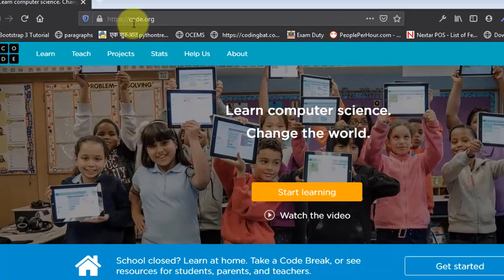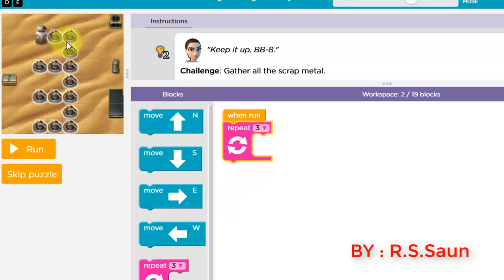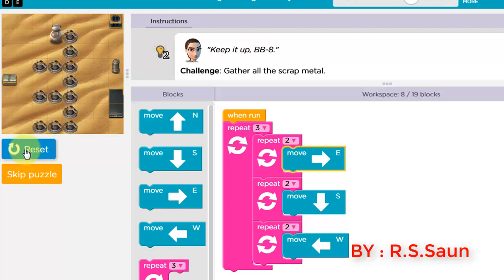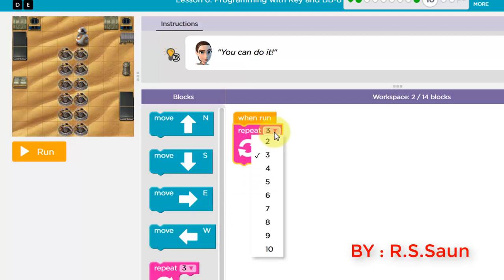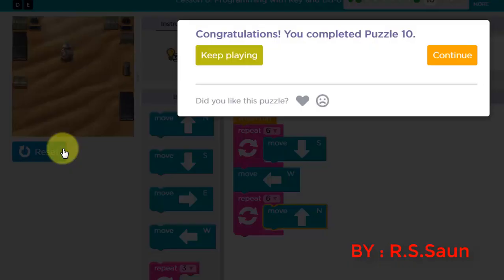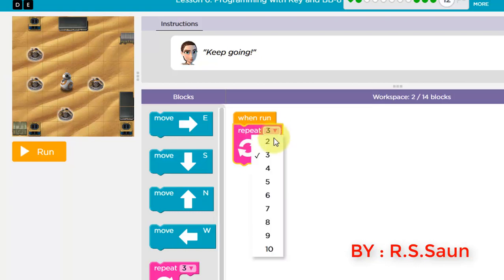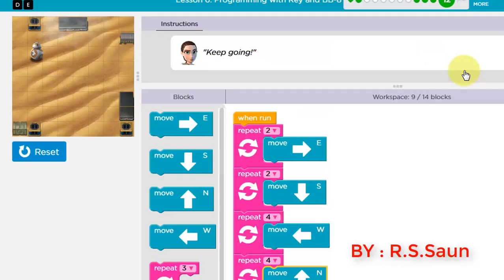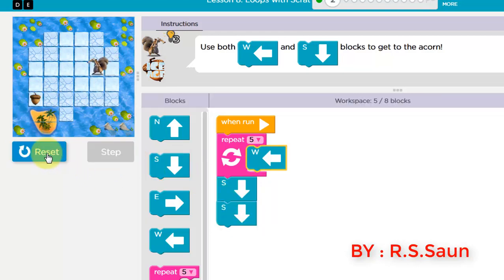Day 04 : Fun with Programming for Class XI CBSE IP and CS - learning loops and neasted loops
Day 04 : This video is for CBSE computer Science Students. In this we will learn how to start programming with code.org, creating account and start learning blockly so that kids/ students can lean to give instruction like programmer do.  In this tutorial you will learn concept of loops/ iterations and neasted loop and how to apply them.
Authors:
R. S. Saun and Deepak Jukariya